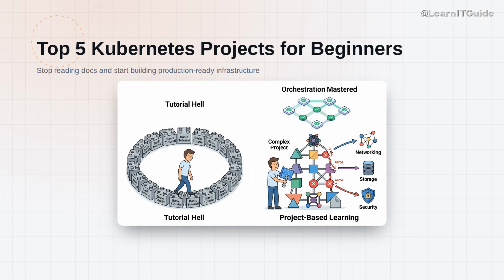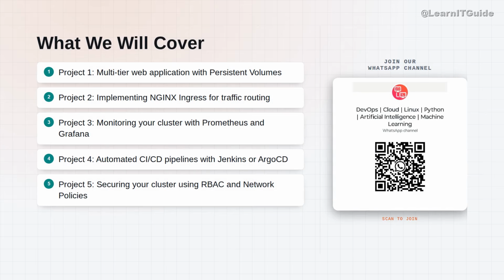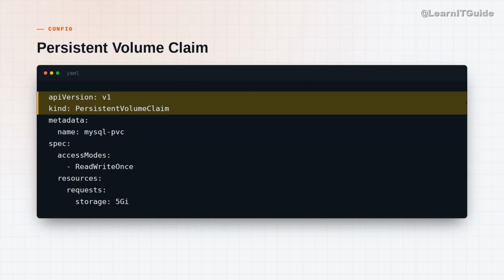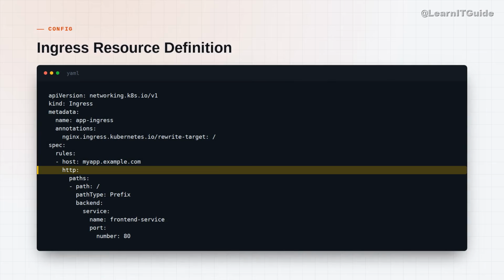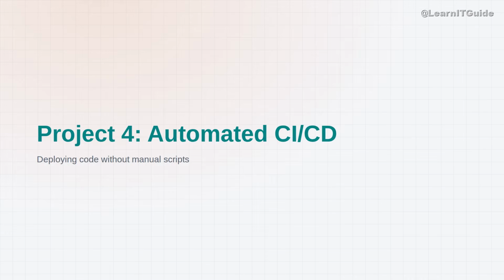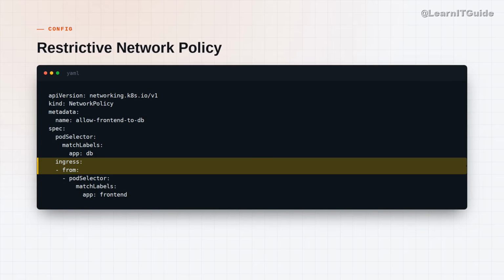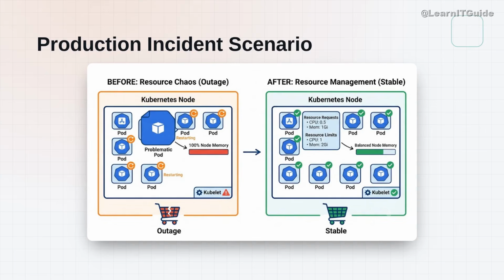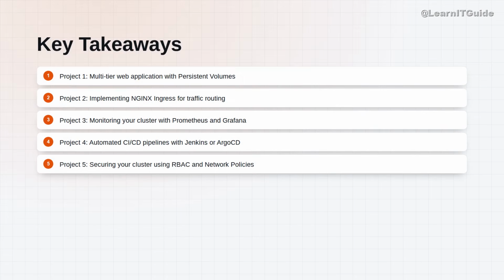Top 5 Kubernetes Projects for Beginners | Build for Production 2026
Top 5 Kubernetes Projects for Beginners - Stop just reading the docs. Master Kubernetes orchestration by building 5 practical, production-ready projects. We cover multi-tier web apps, NGINX ingress, Prometheus monitoring, CI/CD pipelines, and cluster security.

After this video, you will be able to implement persistent storage, automate GitOps workflows, and secure your clusters with network policies. Gain the hands-on experience that sets you apart as a DevOps engineer in 2026.

Chapters:
🕑 00:00 - Intro
🕑 01:31 - Project 1: Multi-tier Web Application
🕑 01:57 - Configure Persistent Volume
🕑 02:33 - Project 2: NGINX Ingress Controller
🕑 02:54 - Configure Ingress Resource
🕑 03:18 - Project 3: Observability Stack
🕑 03:37 - Why Observability Matters
🕑 03:57 - Project 4: CI/CD Pipelines
🕑 04:12 - CI/CD Workflow
🕑 04:27 - Project 5: Cluster Security
🕑 04:43 - Apply Network Policy
🕑 05:04 - Common Kubernetes Mistakes
🕑 05:55 - Real-World Scenario
🕑 06:23 - Recap

top 5 kubernetes projects for beginners
kubernetes projects for beginners
kubernetes projects for devops
kubernetes tutorial 2026
devops projects for resume
kubernetes ingress controller tutorial
prometheus grafana monitoring
kubernetes persistent volume claim
kubernetes network policy
kubernetes cicd pipeline
gitops principles explained
devops engineer projects
learn kubernetes 2026
kubernetes production ready
kubernetes resource limits
devops career path